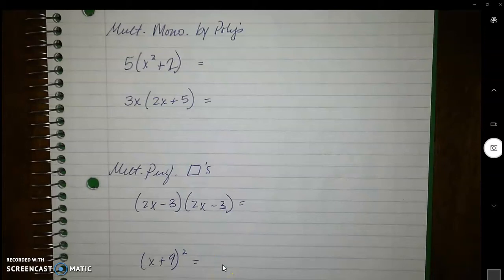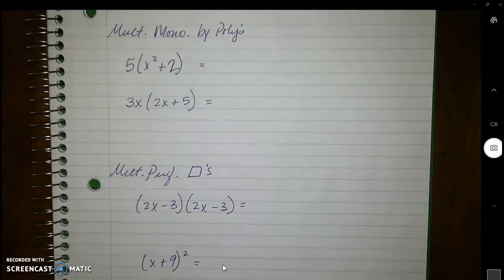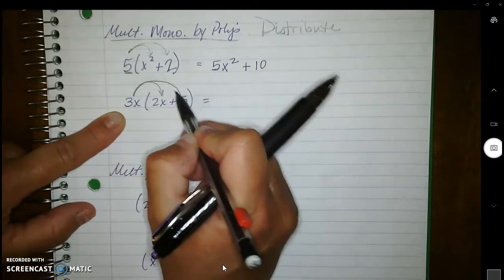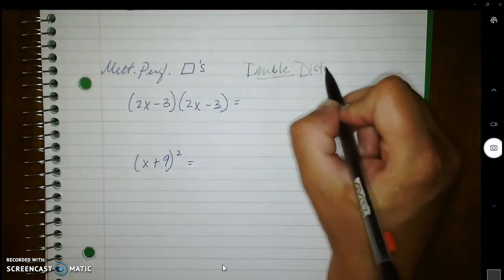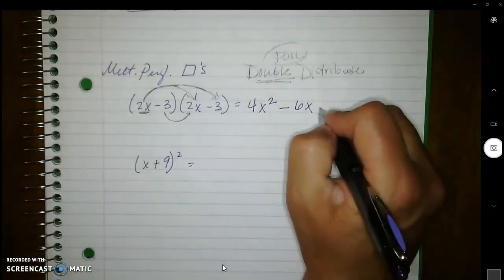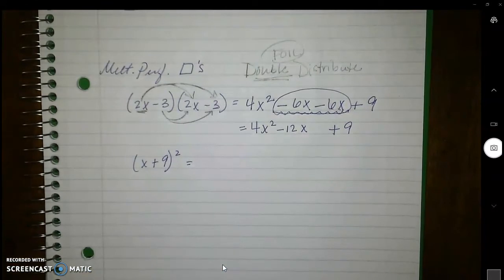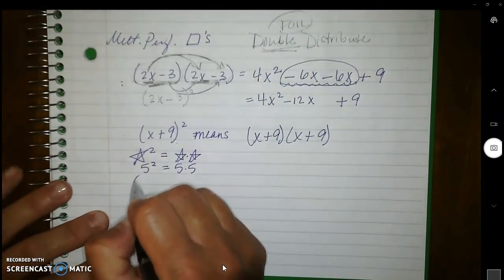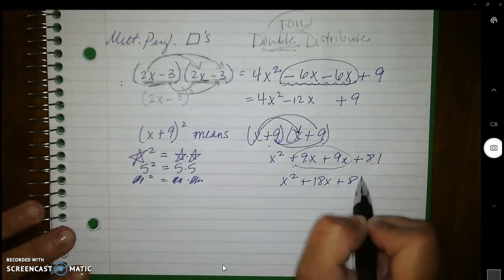Ethan B help